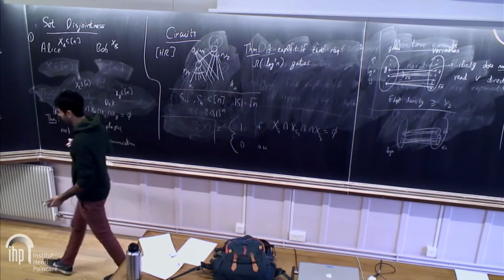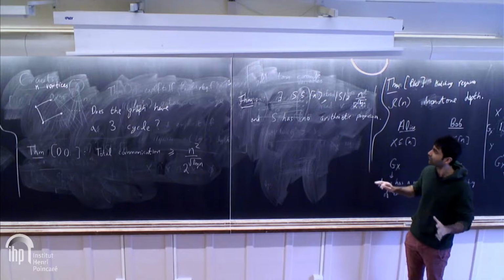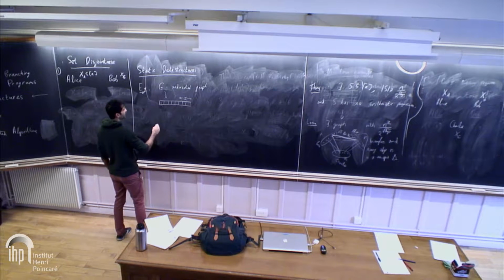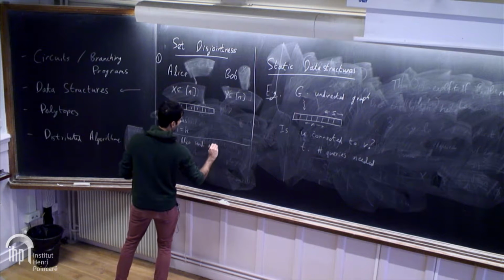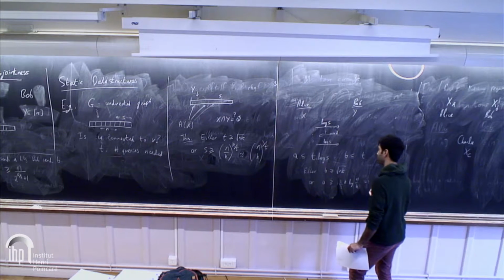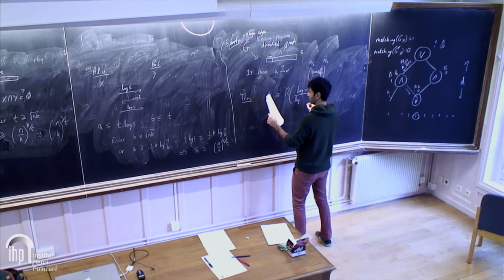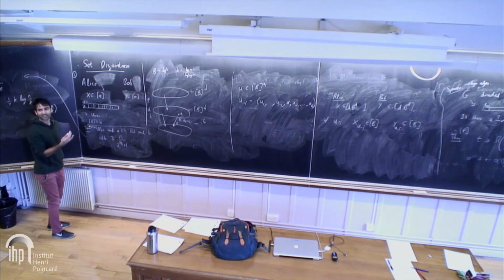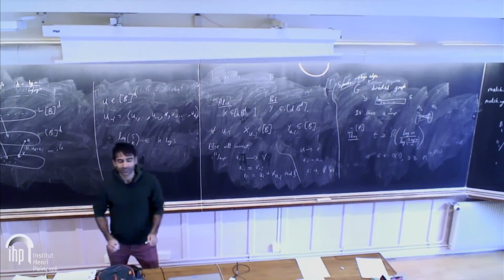Exponential separation of information and communication... 3/3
Exponential separation of information and communication, and how to prove lower bounds on disjointness, and the non-negative rank of matrices
By Anup Rao (University of Washington)
Abstract: We discuss how to prove lower bounds on the randomized communication complexity of disjointness, and outline some applications to proving lower bounds on linear programs, boolean circuit depth and data structures. We will also explain why the information cost of a protocol can be much smaller than that the communication complexity of protocols.